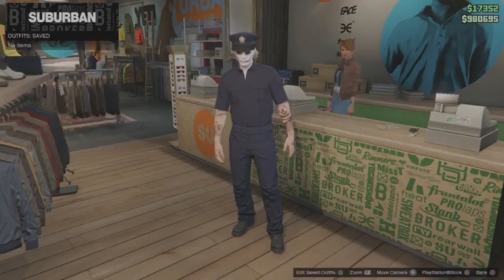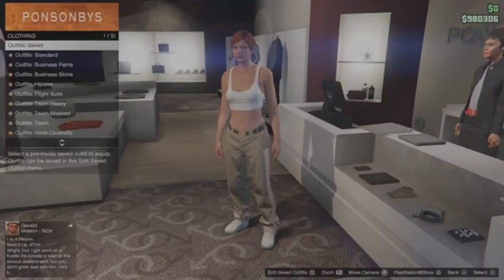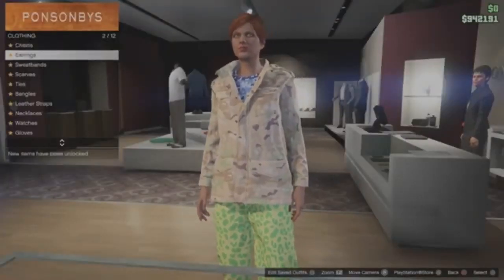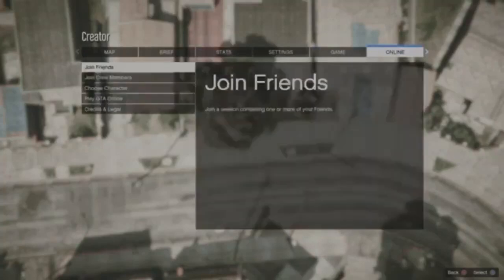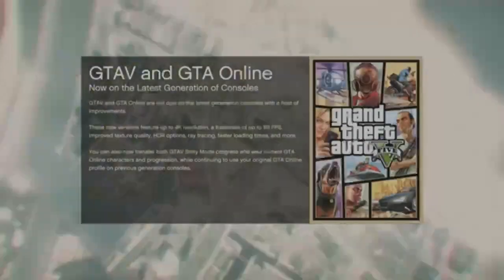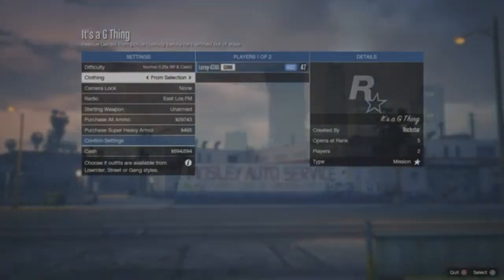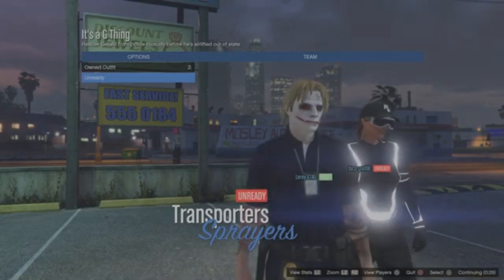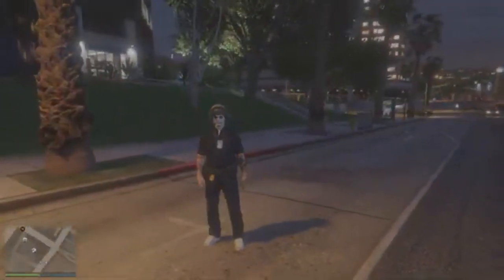How to Create a COP Outfit in GTA Online